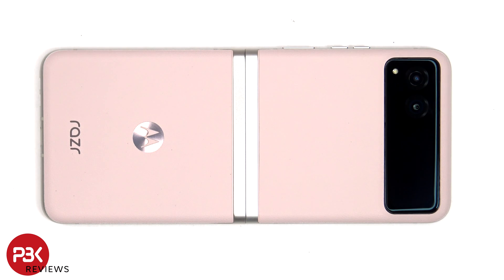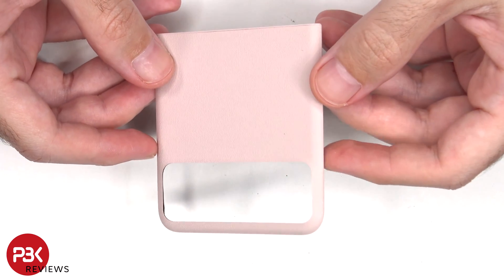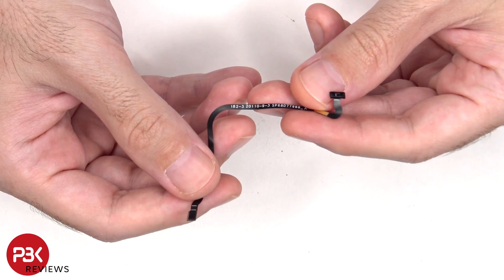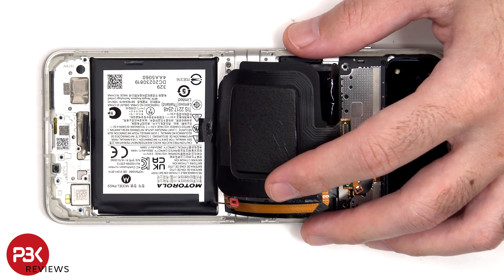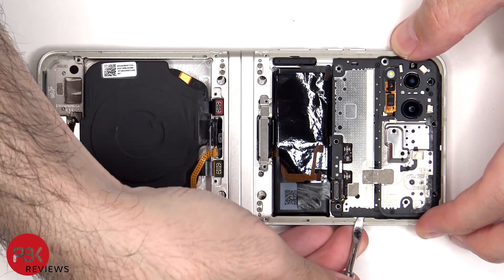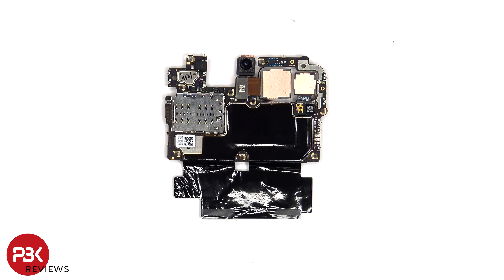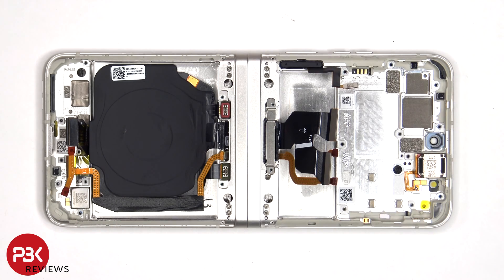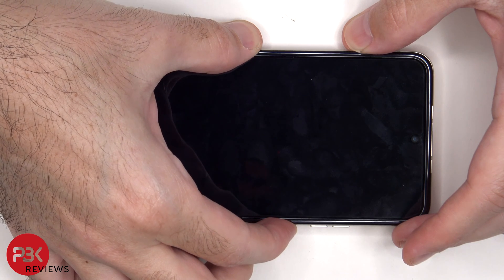Motorola Razr 2023 Razr 40 Teardown Disassembly Repair Video Review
300LSE Adhesive